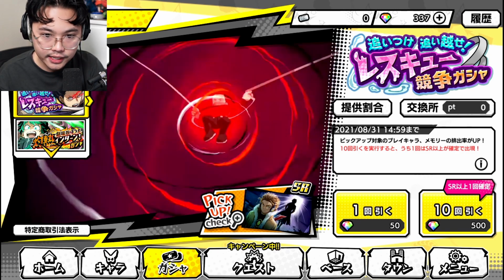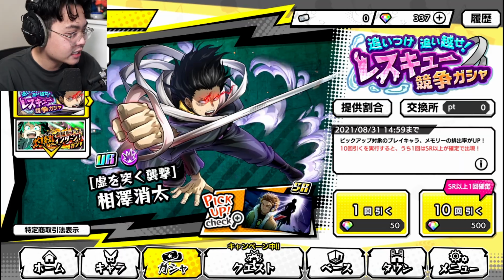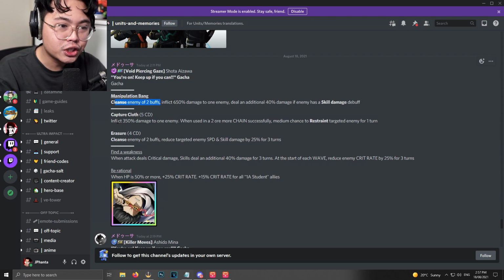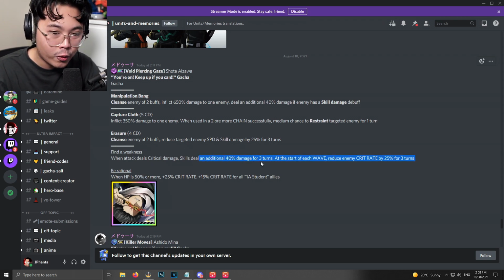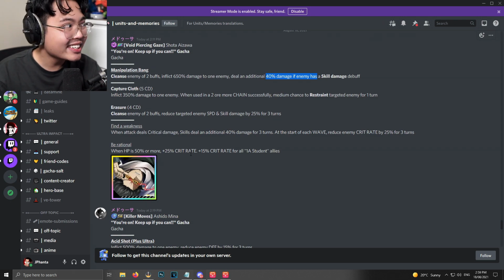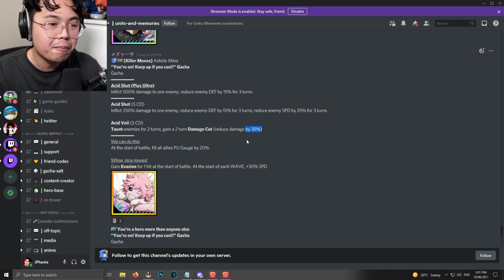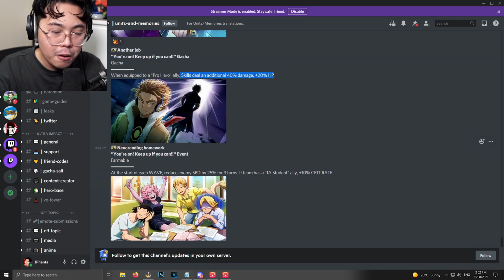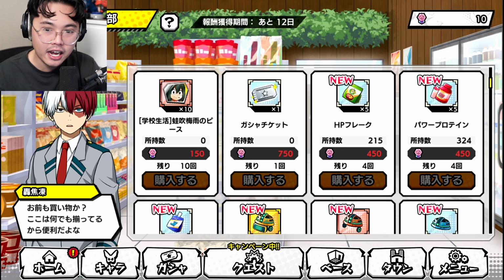(MHA Ultra Impact) PLEASE SKIP THIS NEW UR AIZAWA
UR Destruction Aizawa Details in My Hero Academia: Ultra Impact